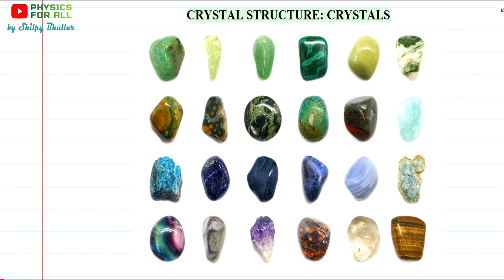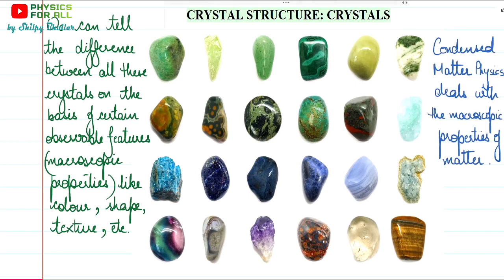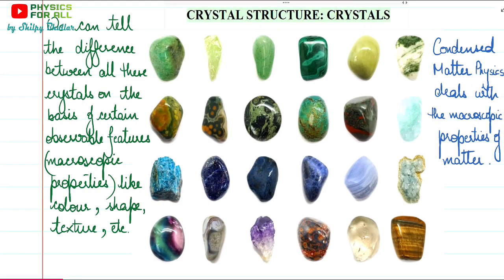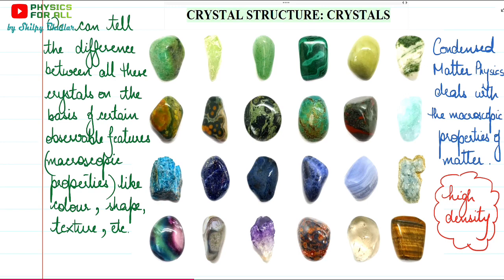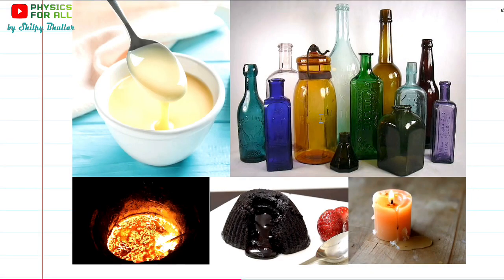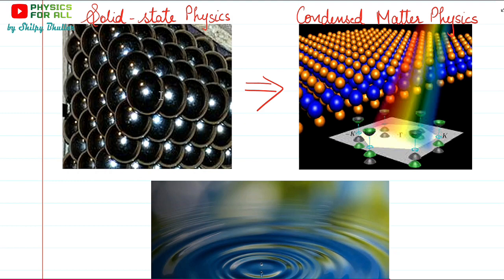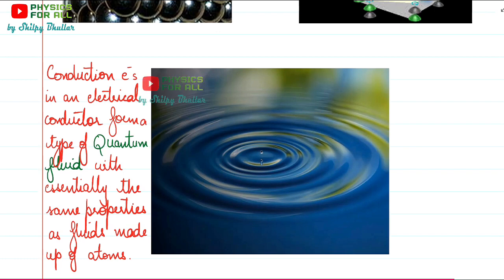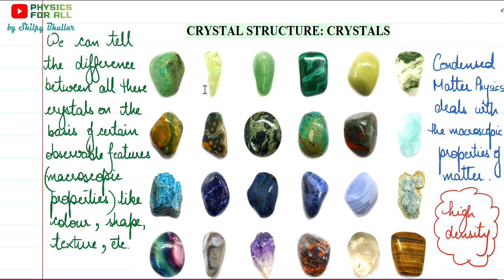Crystal Structure: Crystals - BSc Physics Series - by Shilpy Bhullar (English)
Crystal Structure & CondensedMatter introductory video. Get all the basics straight all in under 20 mins video.